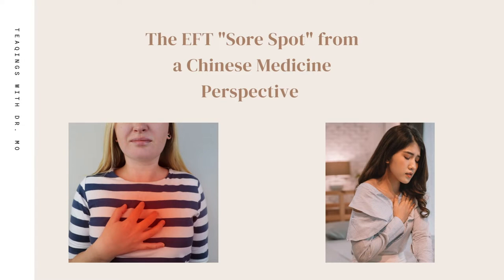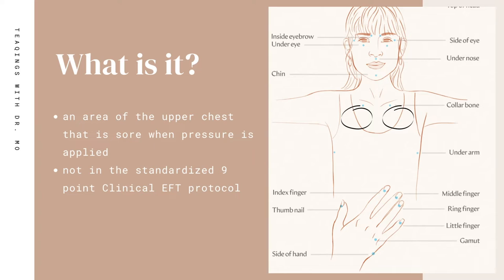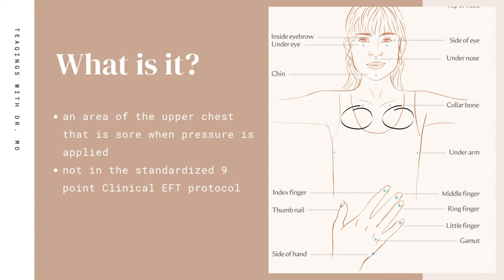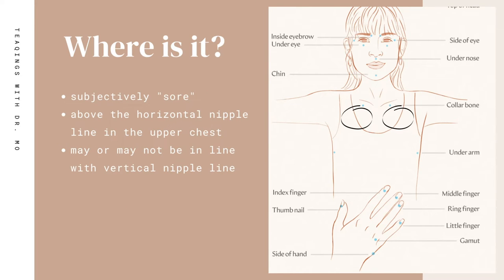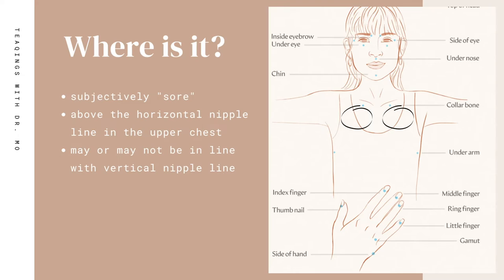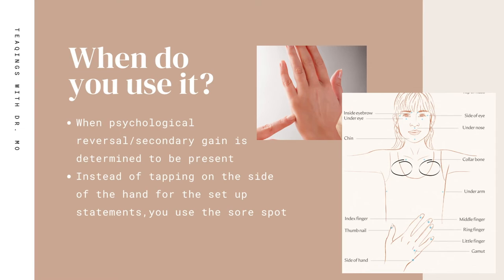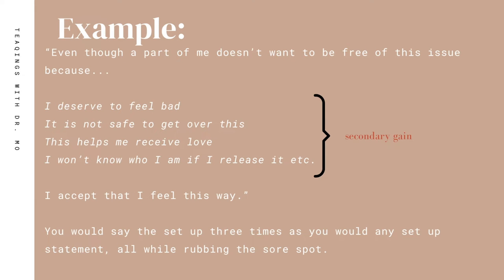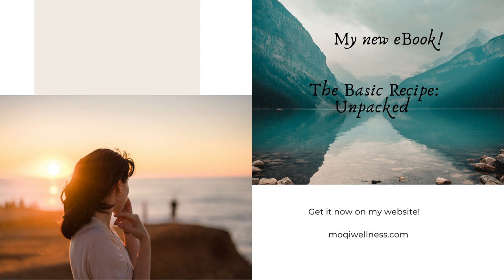The EFT "Sore Spot" from an Chinese Medicine Perspective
*While EFT is still considered by many to be an experimental self-help tool, others describe it as an evidence-supported modality. This course is not meant to replace medical care or treatment and does not constitute a client practitioner relationship with Mozelle. The tools and materials provided here are deemed educational and are not guarantees of any kind. Participants with diagnosed medical or psychological conditions are advised to seek the recommendations of an appropriate licensed healthcare professional. Reviewing, accessing, viewing or downloading this does not represent a professional relationship with Mozelle. If you use any of this information in this course, Mozelle assumes no responsibility for your actions.

Wang, Z. H., Zhang, Z. F., Ding, X. J., & Zhou, C. L. (2011). Zhongguo zhen jiu = Chinese acupuncture & moxibustion, 31(4), 333–335.